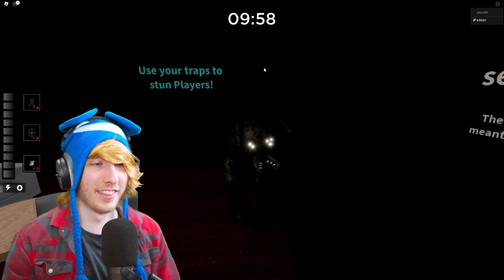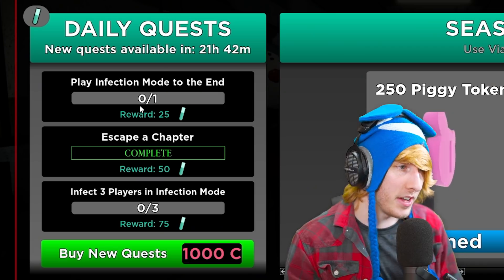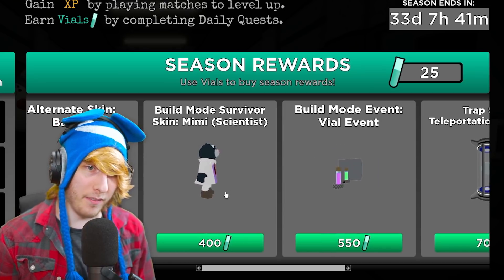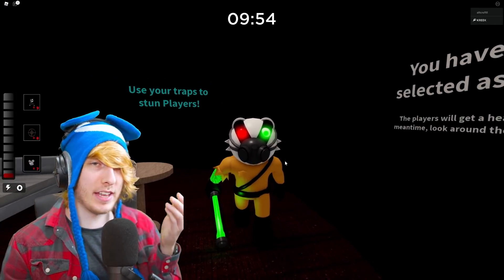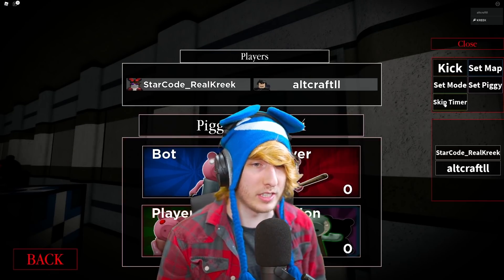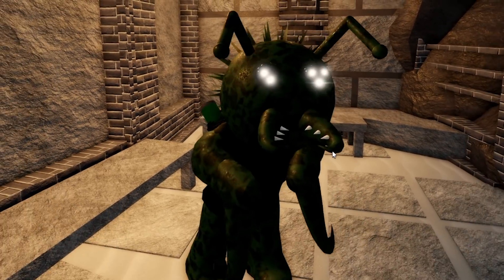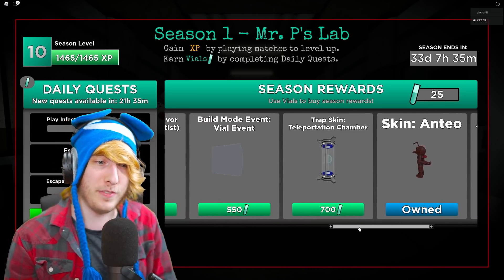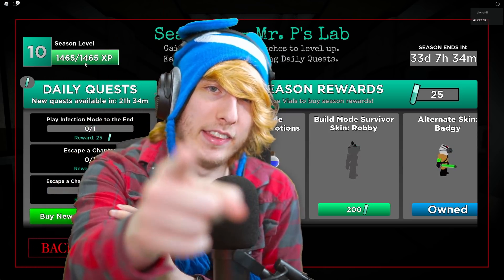HOW TO UNLOCK NEW "ANTEO" SKIN + ALT BADGY SKIN (New Update) | Roblox Piggy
This is How To Unlock the NEW ANTEO SKIN and ALTERNATE BADGY SKIN in Roblox Piggy..